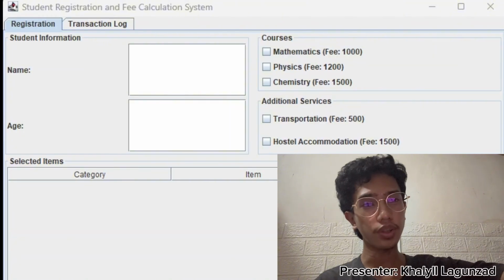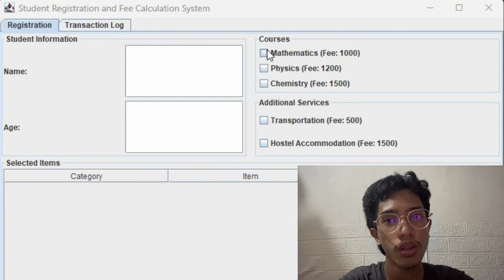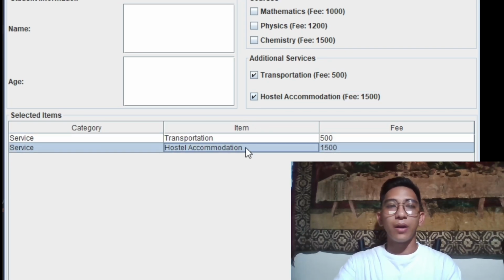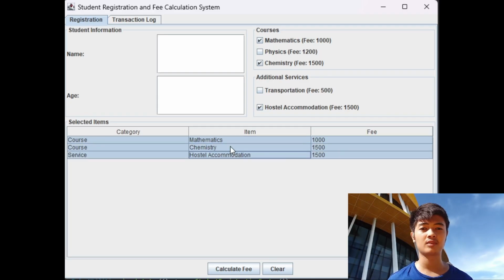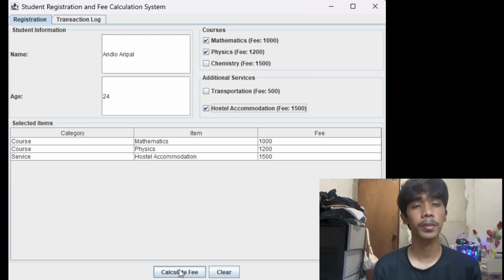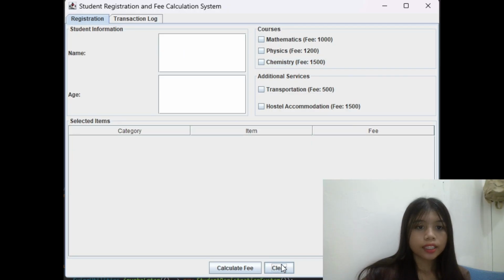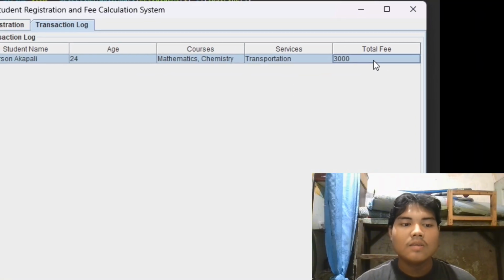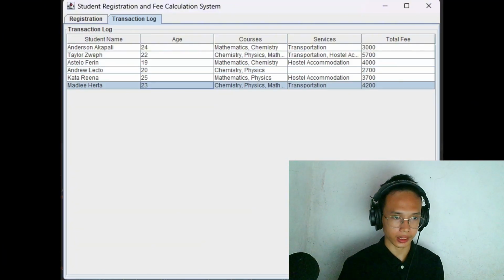Student Registration and Fee Calculation Video Presentation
Video Project Presentation for CCS103 Finals

Application(s) Used:
Capcut
GitHub
Eclipse IDE

Video Chapters:
00:00 - Samuel Moro (Introduction)
00:35 - Khalyll Lagunzad
01:20 - Ais Intia
01:50 - Vanness Juliaga
02:08 - Renz Garcia
02:34 - Lizle Ocariza
02:59 - Jim Magbanua
03:27 - Jeremiah Laza
03:46 - Sharmaine Pestaño ( Conclusion)